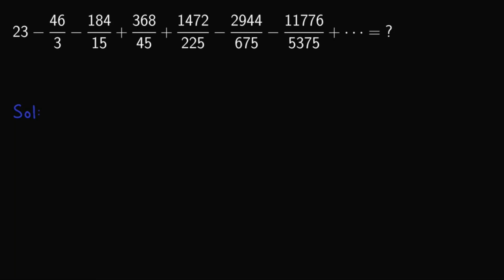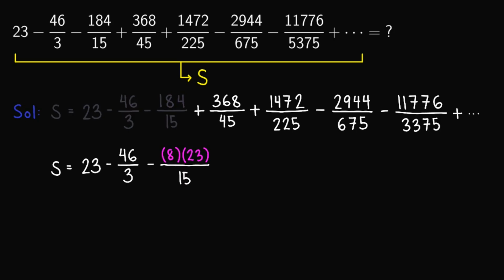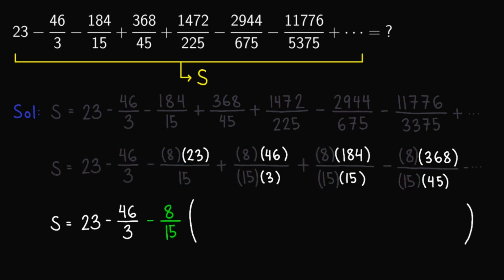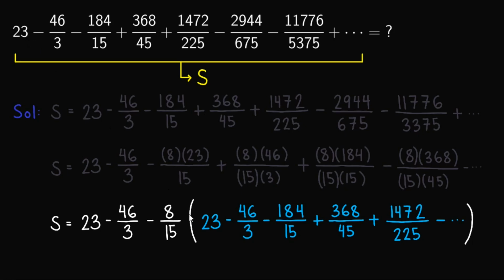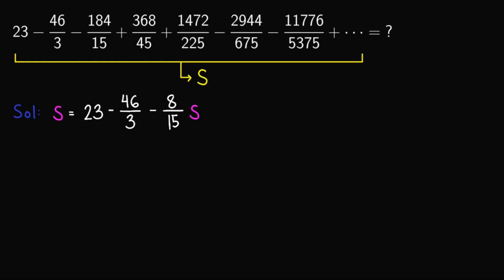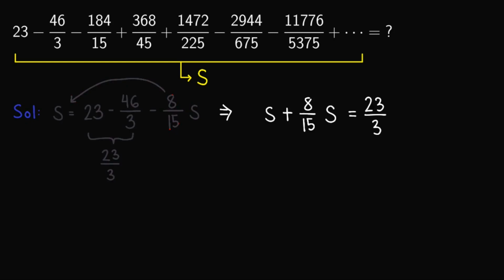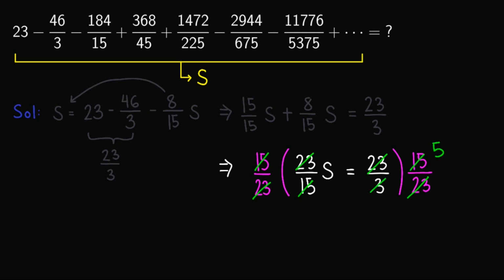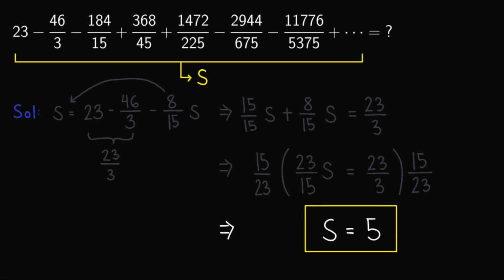Can you find this infinite sum? | HOW TO SOLVE | Algebra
Pi there!
23 - 46/3 - 184/15 + 368/45 + 1472/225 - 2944/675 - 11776/5375 + ... = ?

Hint: Factor out -8/15 in the terms after 46/3!💡

TIMESTAMPS ⏱️:
0:00 - Pi Man Says Pi!
0:26 - Solution
5:59 - Pi Man's Final Words